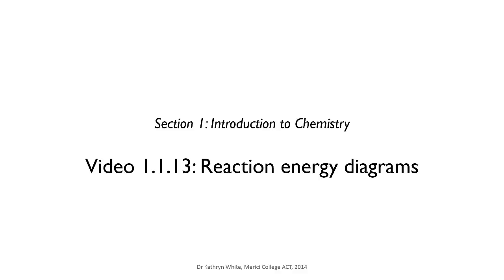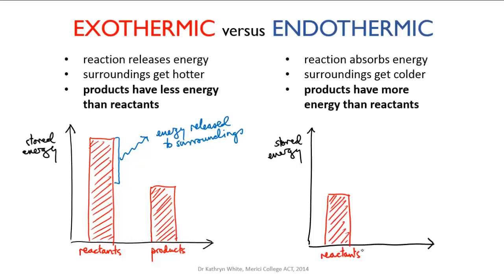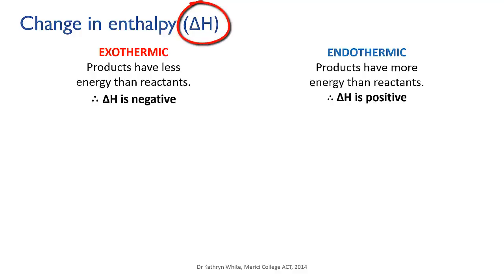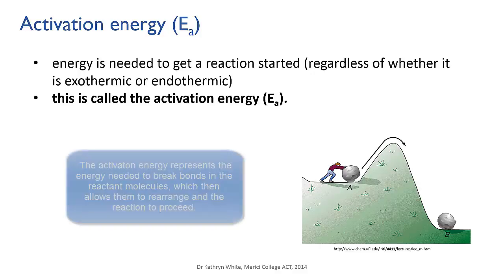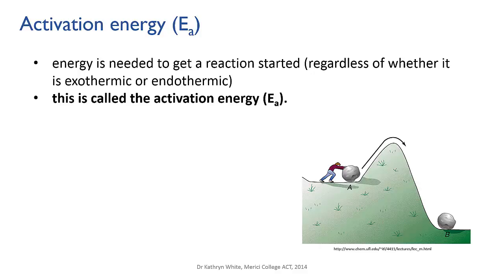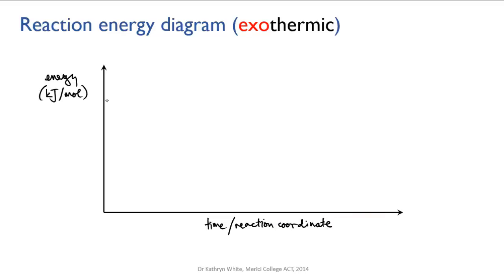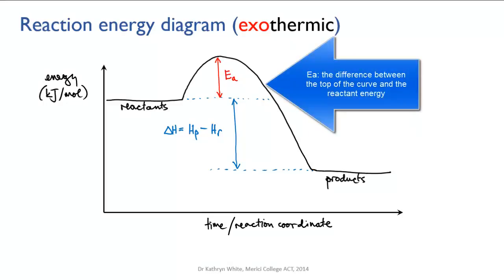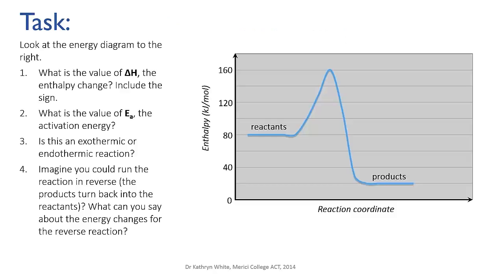Reaction energy diagrams